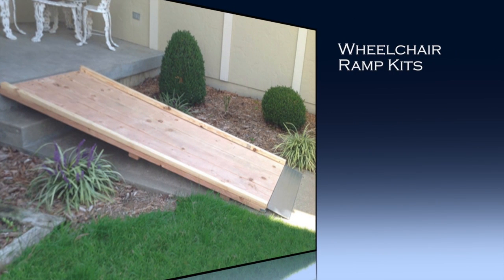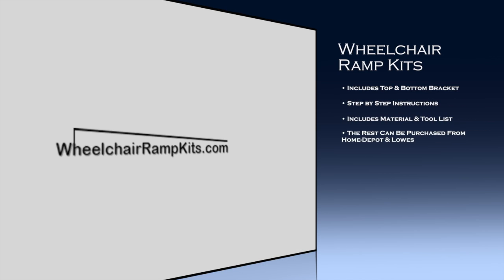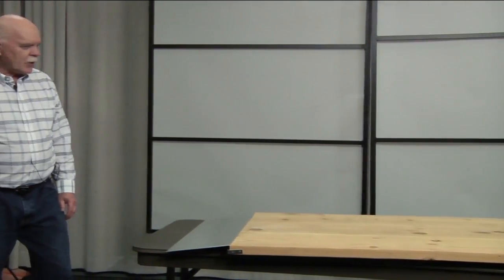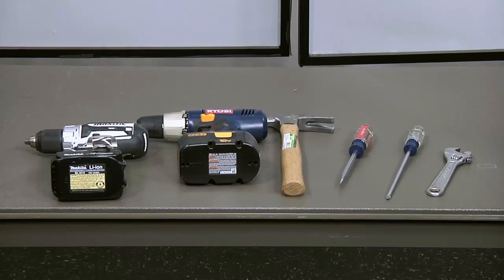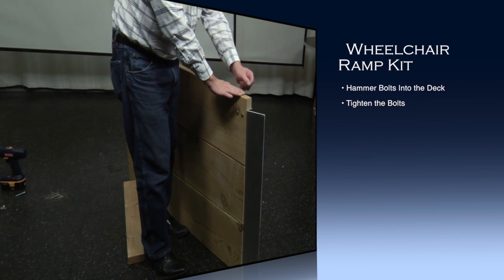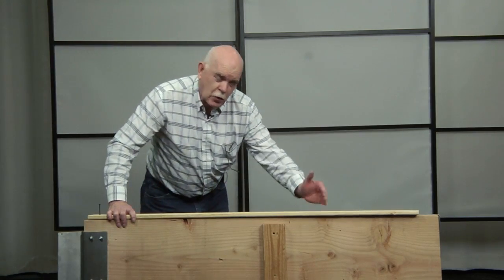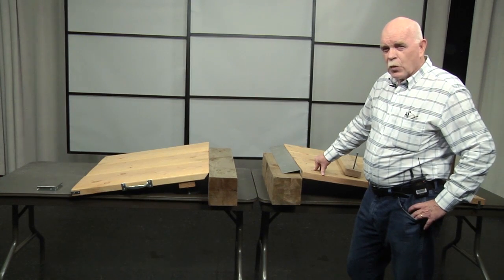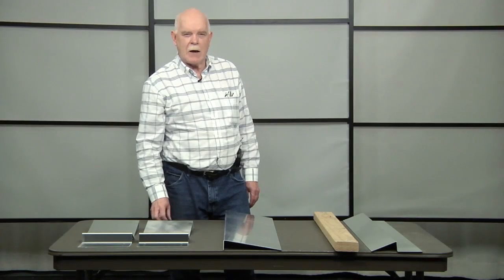Palmer DIY Wheelchair Ramp Kits - see pics of customer built kit ramps in Amazon reviews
Our DIY Wheelchair Ramp Kit is the simplest wheelchair ramp build on the internet.  Our URLs are ' and ' We answer the phone 7 days per week to support our customers.  Search on 'Palmer Wheelchair Ramp Kits'... on Amazon for our reviews.  EVERY review is from an actual customer that has built a kit ramp.

Our wheelchair ramp 'kit', construction plans and brackets make it a simple DIY project for most anyone to build temporary or permanent wheelchair ramps with an electric drill, crescent wrench and hammer.  No measuring, cutting or fitting...assembly only, for an installed cost of about $250 (our kit and your wood) for a straight 10' long wheelchair ramp!  A standard straight single section ramp without handrails, takes 2 hours to build.  Installation takes longer. Non-slip surface treatment and handrails are an option for outside ramps.  You can build ell shaped ramps and long sectional ramps.  By design, a kit ramp is the safest, easiest to build, lowest installed cost ramp, over 8' long of any wheelchair ramp in the USA.  Please check the reviews on our Amazon listing, many customers provide photos of their 'kit ramp'

Our 'kit' is composed of our aluminum top and bottom brackets, and you purchase standard wood and bolts from a home center store. We include the instructions, tools list, materials list and phone support until your project is complete.  The low total cost of a kit ramp is that the lumber and materials are available for you to buy in your town.  And our expertise allows you to build the ramp instead of using a skilled craftsman.   Imagine the shipping cost to ship 200-300# of 10' or longer wood planks to your address, for an individual ramp.

Wheelchair-Ramps-DIY.com provides inexpensive wooden wheelchair ramps for homes as an alternative to custom built or aluminum wheelchair ramps.  We provide the information to make a ramp in sections so one person can build a wheelchair ramp of nearly any length, 30+ feet is not uncommon.  or Amazon and read the testimonials from customers that have ordered and built our kit ramps.

Our residential wheelchair ramps can be built for straight, ell shaped U shaped and doorway threshold ramps.  If you have questions about the suitability of our kit to your particular situation, give us a call at for free design consultation and advice.  We can ask the right questions to tell you exactly what you need for the length of ramp to obtain the correct slope for your unique situation.  The patient weight, height of the steps and physical condition of the caregiver, makes every situation different.  Don't guess, talk to an expert 7 days per week, no obligation, we don't even ask your name so there is no risk to you.  Our expertise is FREE!  Every person that calls, appreciates the knowledge they gained and knows the correct length of ramp that is required.

Many people look for free wheelchair ramps.  While not free, the low cost of a 'kit' wheelchair ramp is affordable for nearly all extended families as a group project.  We can even split the cost of the ramp kit (kit, taxes and shipping) across family members via a PayPal email if we have all the parties email addresses.